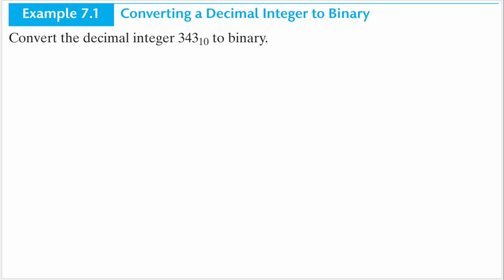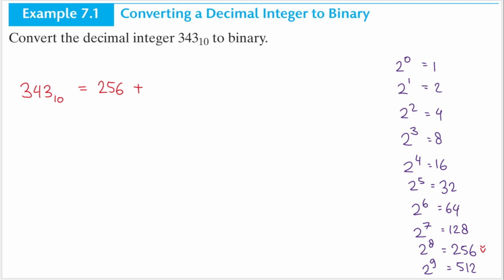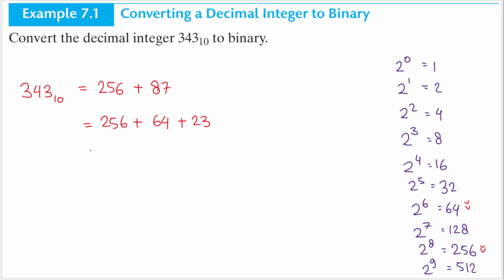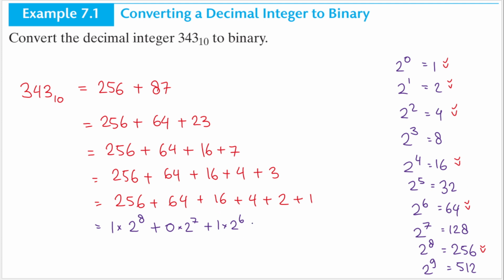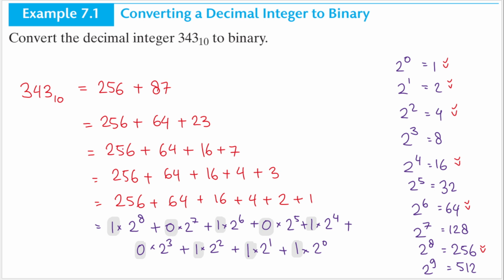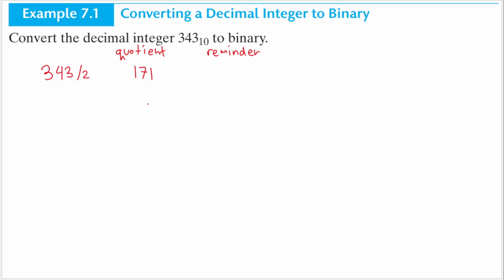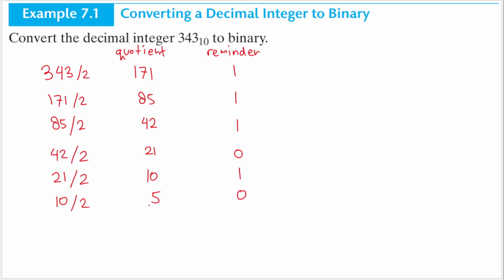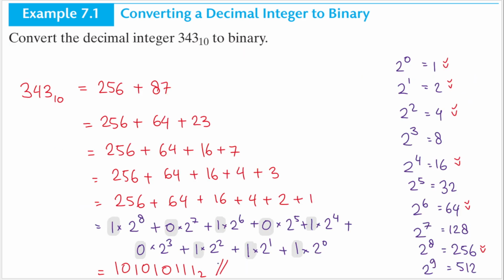Logic Circuits: Converting a Decimal Integer to Binary (Hambley Example 7.1)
Convert the decimal integer 343_10 to binary.